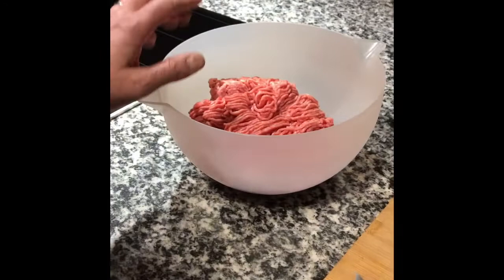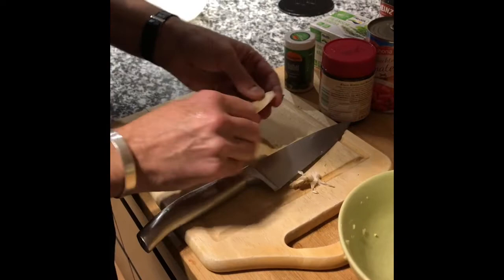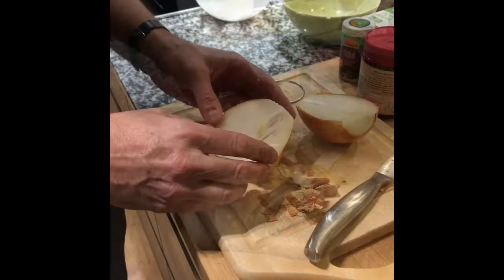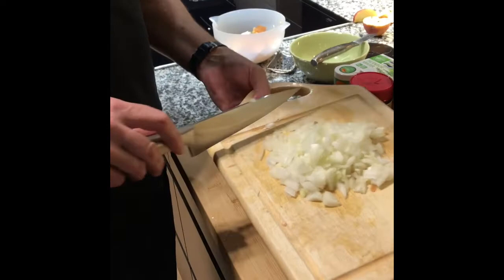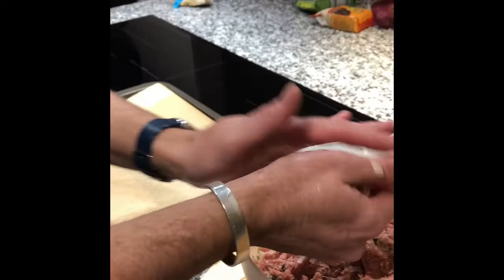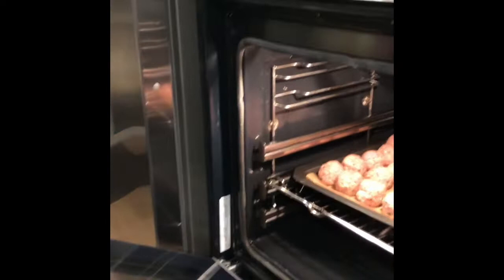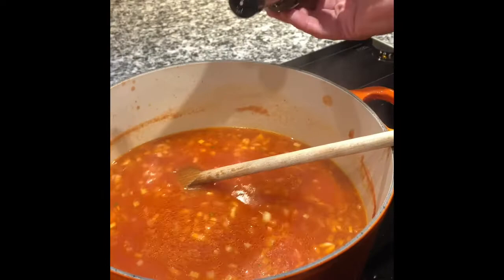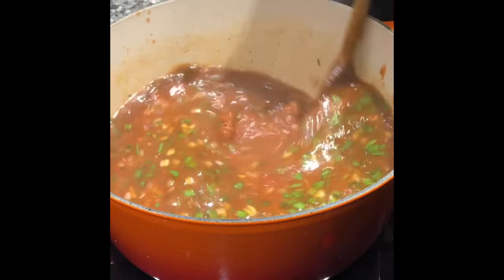Meatballs In Tomato Sauce Recipe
A family favorite of ours. It's easy to make and delicious.